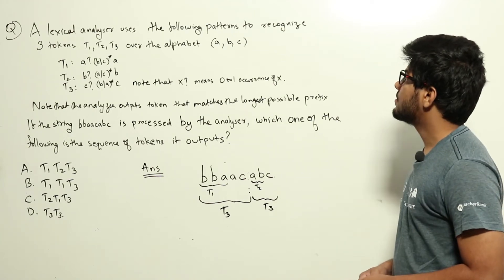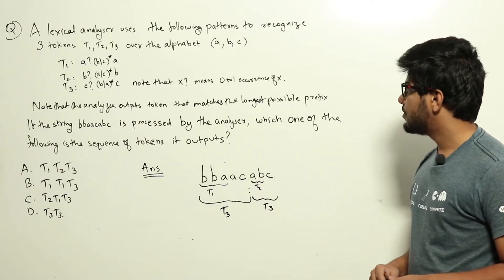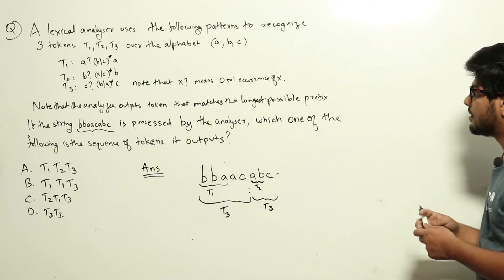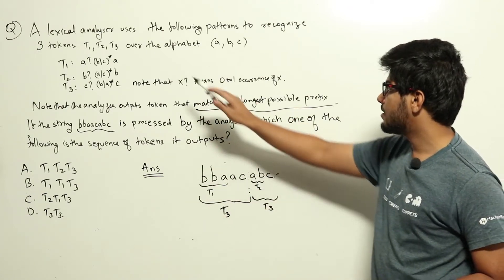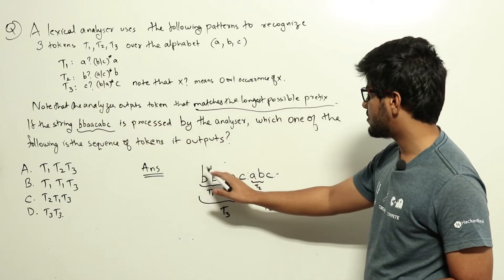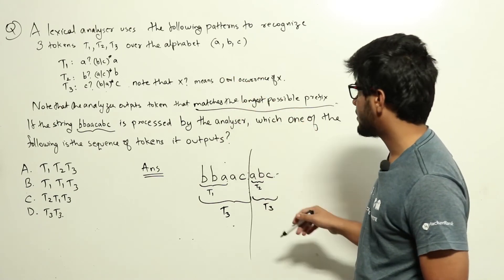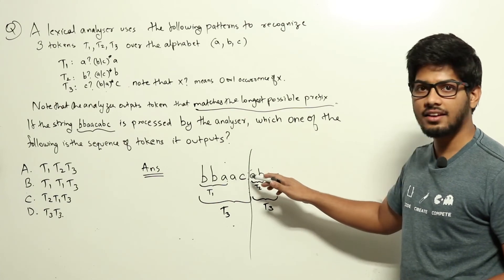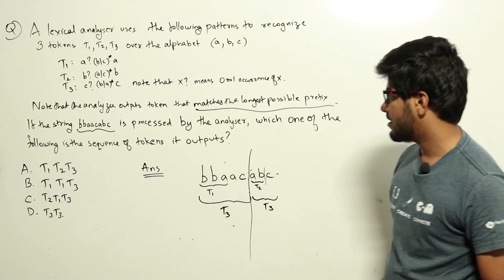Compiler Design | Lexical Analyzer | CS GATE PYQs | GATE 2018 Solutions|Solutions Adda| Q15|GATE2022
GATE 2018 Q: A lexical analyzer uses the following patterns to recognize three tokens T1, T2, and T3 over the alphabet {a,b,c}.
1: a?(b∣c)*aT
2: b?(a∣c)*bT
3: c?(b∣a)*c
Note that ‘x?’ means 0 or 1 occurrence of the symbol x. Note also that the analyzer outputs the token that matches the longest possible prefix.
If the string bbaacabc is processes by the analyzer, which one of the following is the sequence of tokens it outputs?